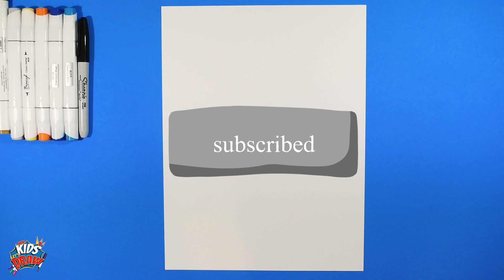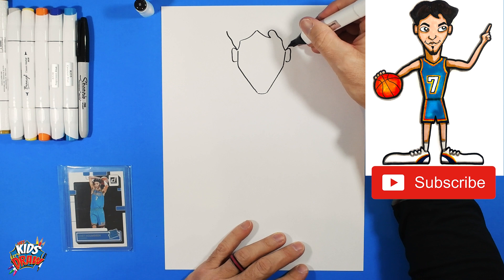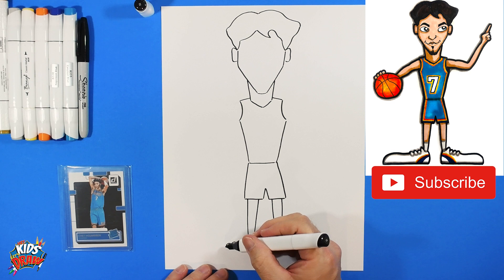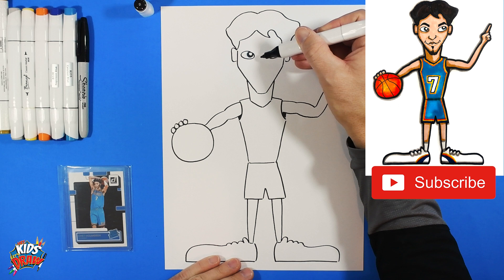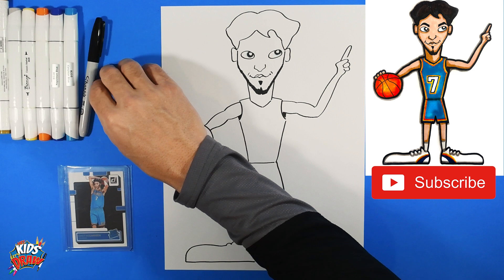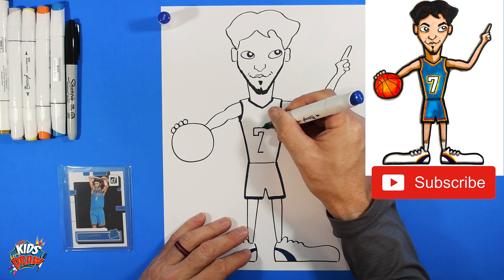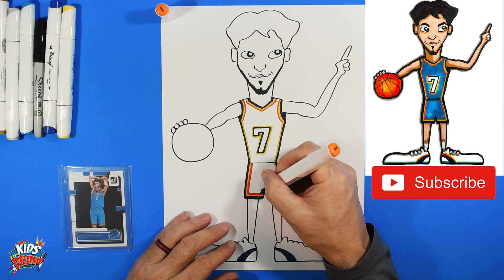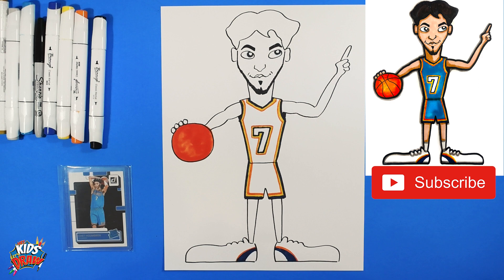How to Draw Chet Holmgren - Oklahoma City Thunder NBA Basketball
Hey Kids, Let's Draw, Chet Holmgren of the Oklahoma City Thunder NBA basketball Team! Join us and learn how to draw Chet Holmgren for Kids. In this art tutorial video, we use markers and paper to draw Chet Holmgren. This is a fun and quick step-by-step drawing tutorial to help artists learn to draw. Thanks for drawing with us!

Request a drawing, get a shoutout, or an autographed original drawing!